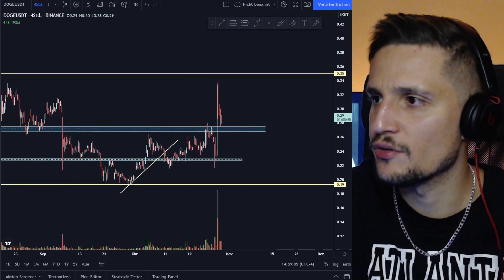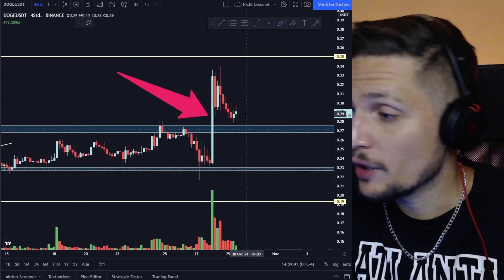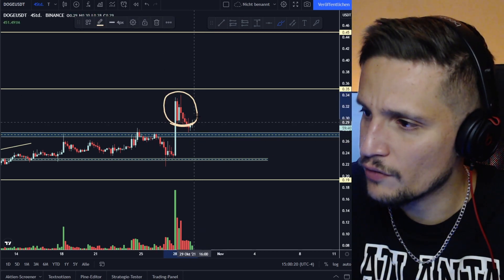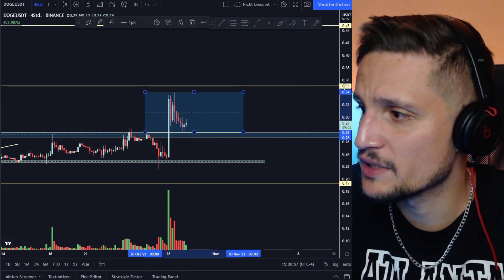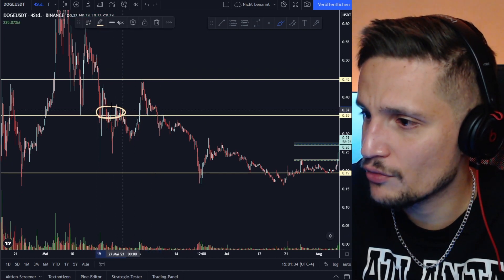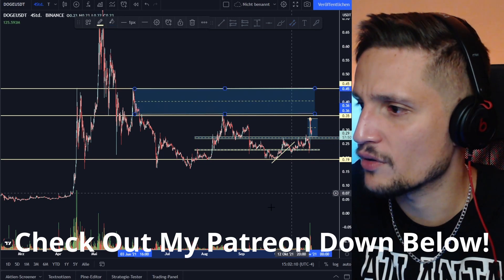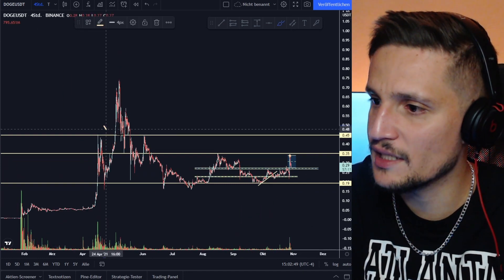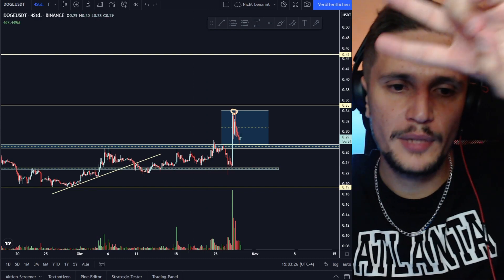Dogecoin Must Hold This Level! (doge price prediction)